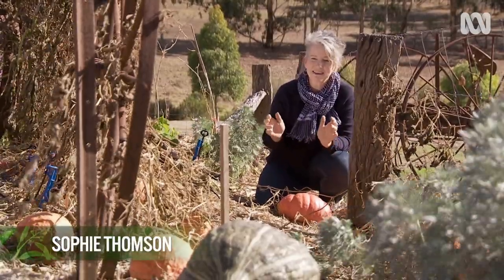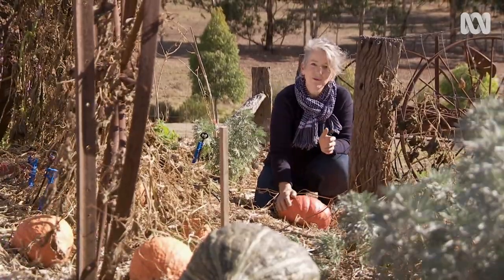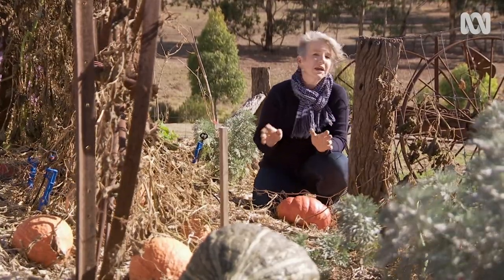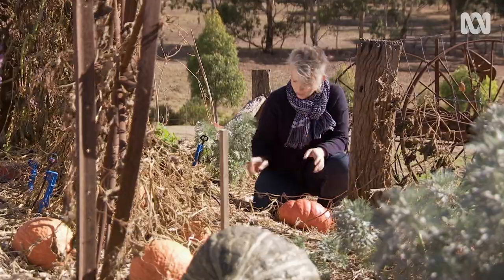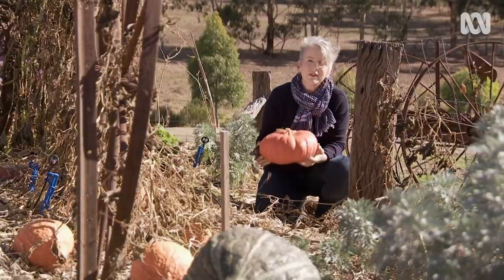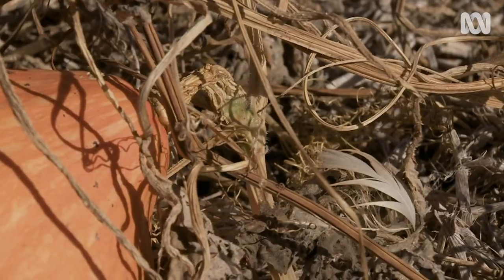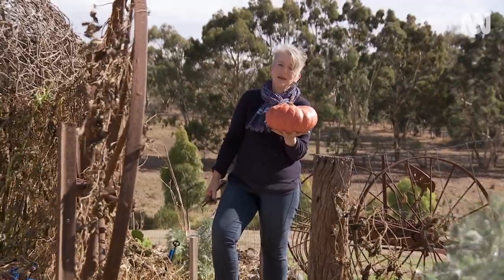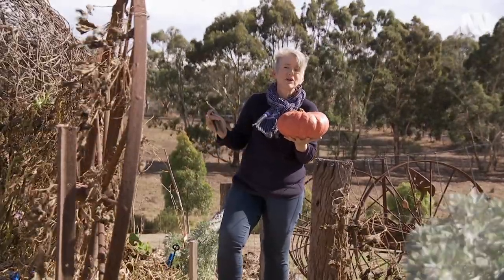How and when to harvest pumpkin | Growing Fruit And Vegies | Gardening Australia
Sophie has all the tips and tricks you need to know how and when to harvest your pumpkins!